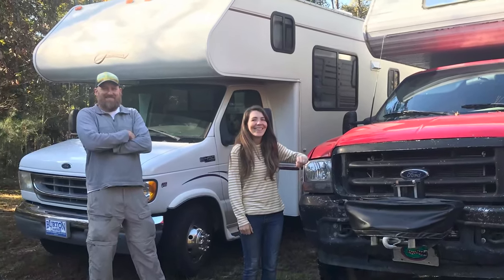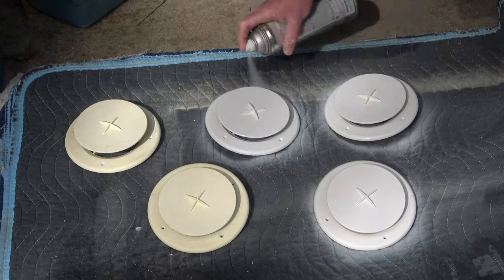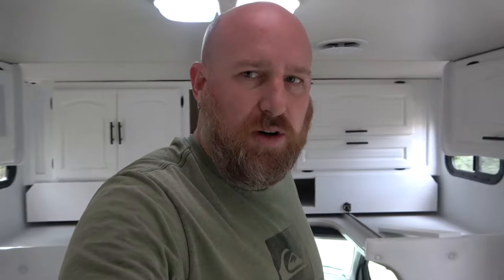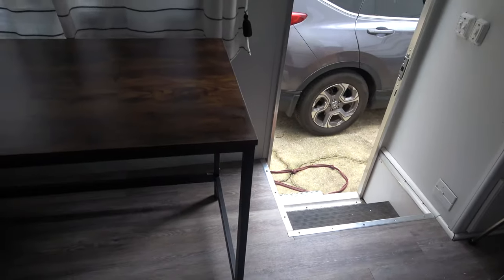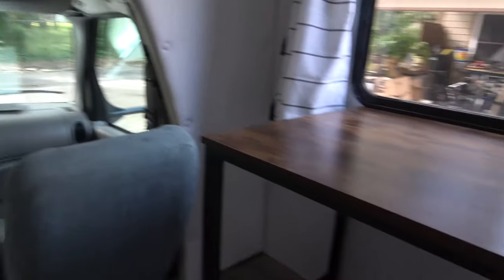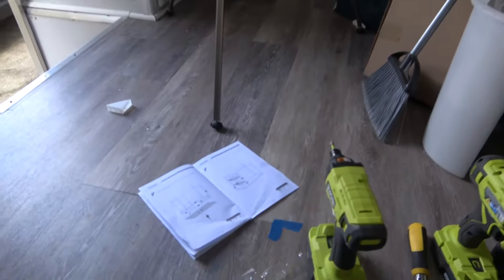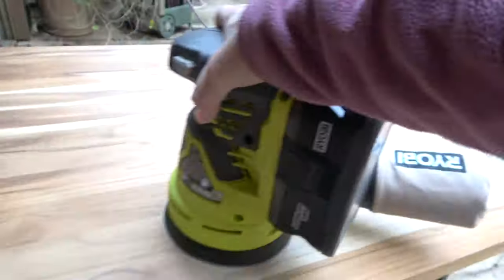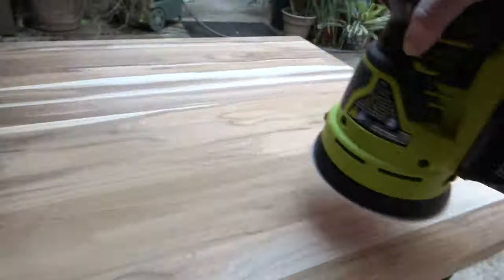CtW 121 // Adding a Office Space in a Class C Motorhome // RV Remodel Ideas